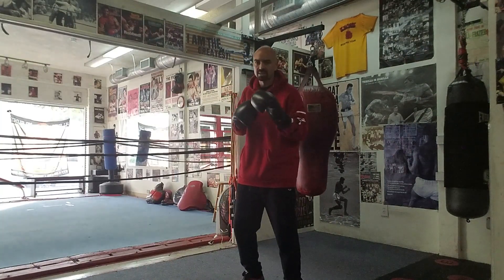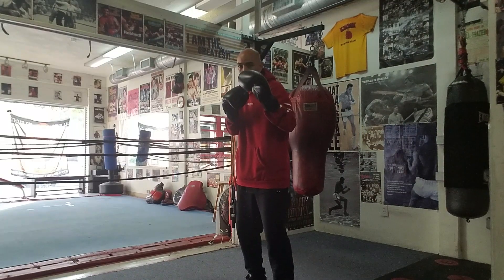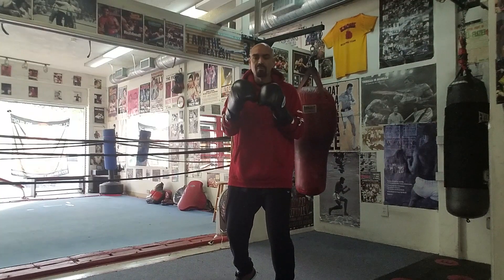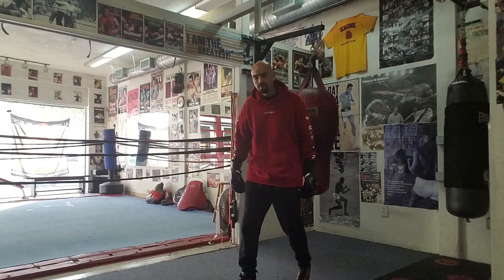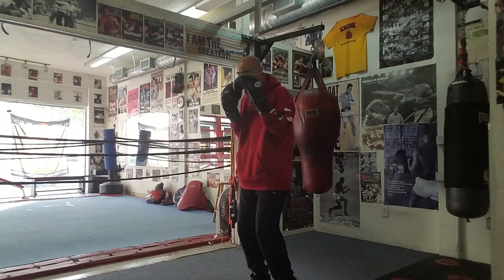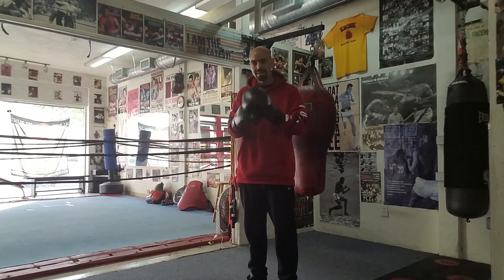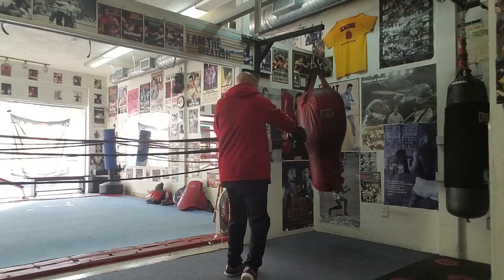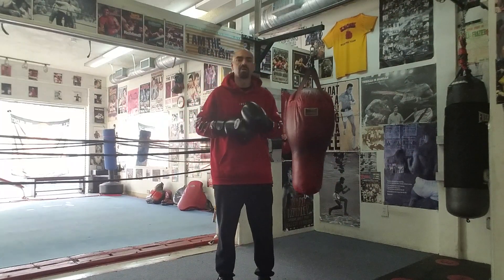Combination to land a hard cross (punch) in Boxing